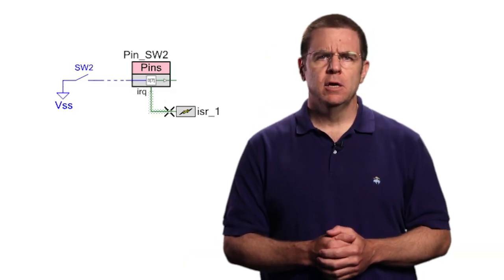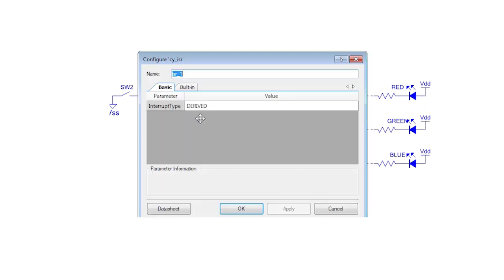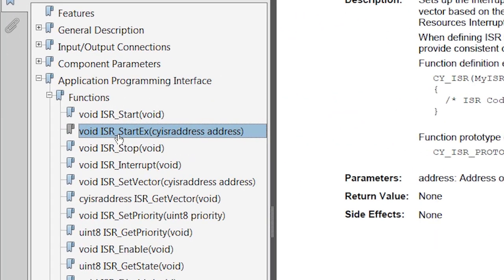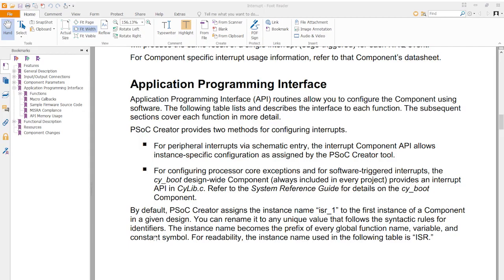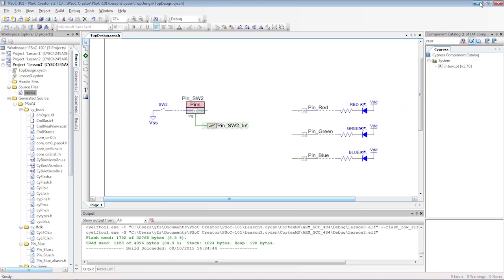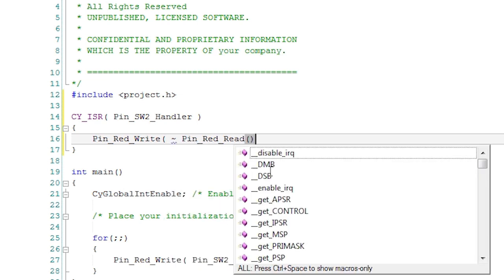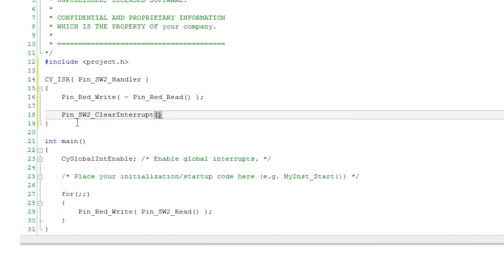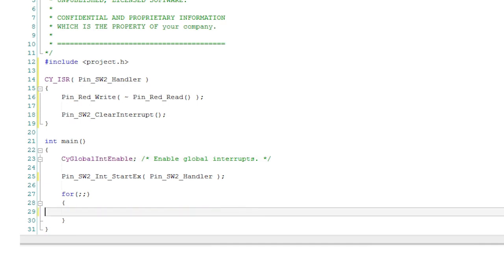PSoC 101: Lesson 3 Interrupts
This series of videos demonstrates how to use Cypress' PSoC® 4 family and the associated development kits. This lesson shows how interrupts are configured and used in PSoC.